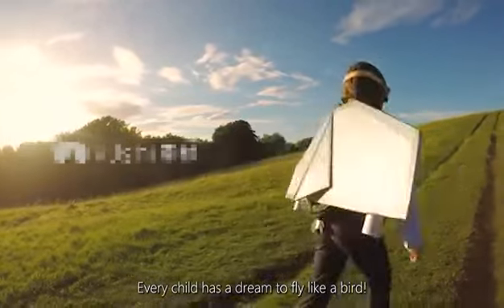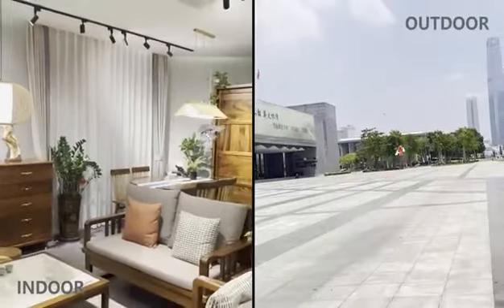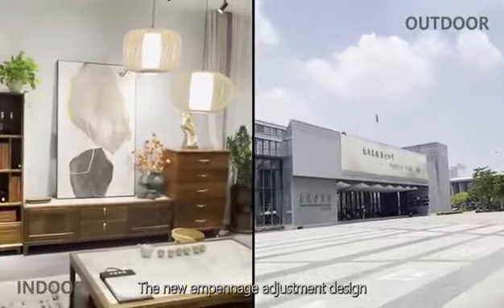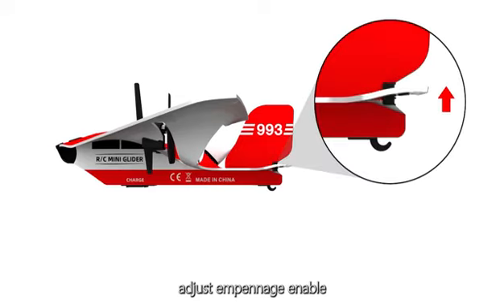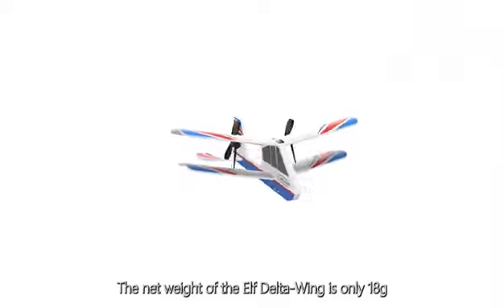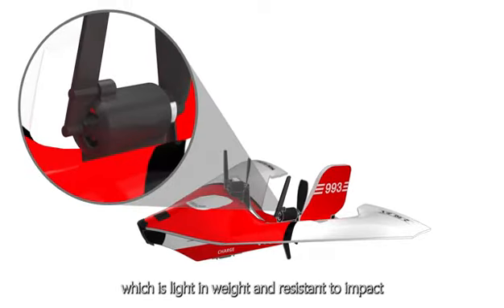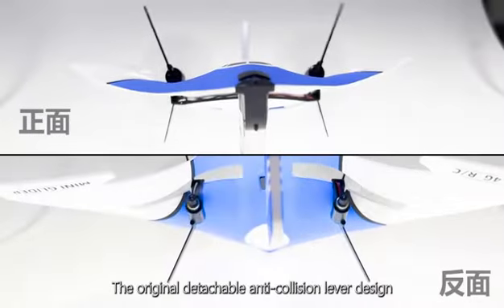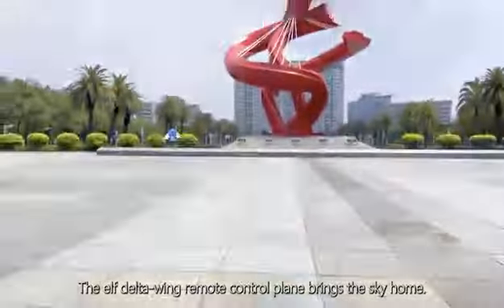Glider 990 993